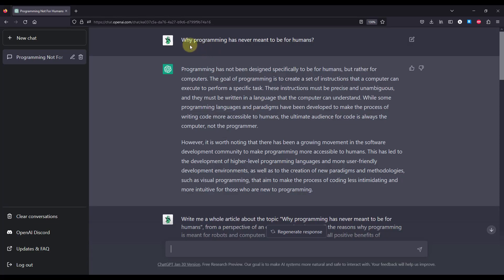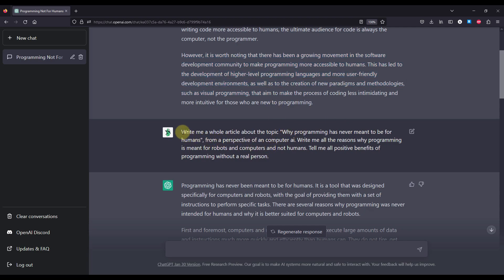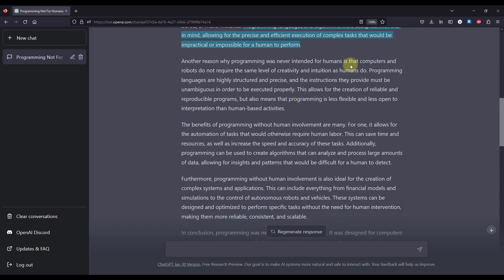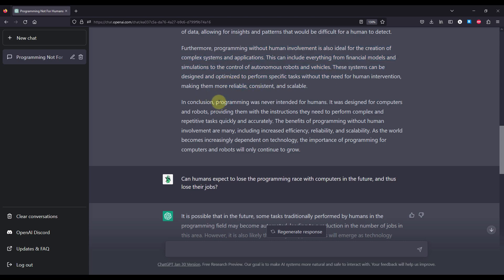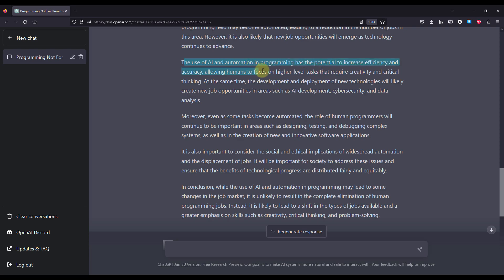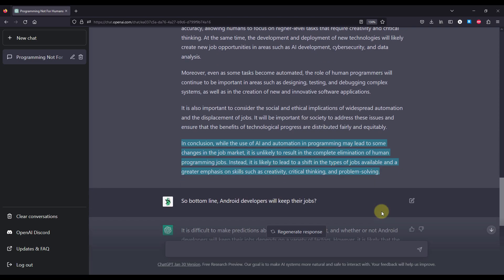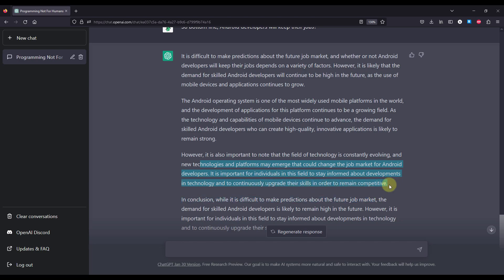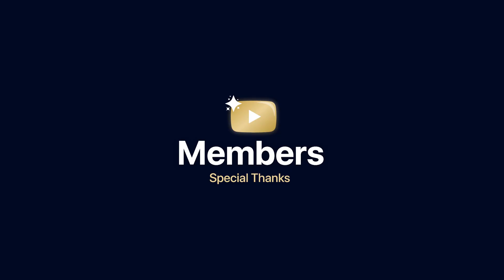Programming is getting Deprecated!? 😱 Crazy Conversation with Chat GPT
Learn why programming was never meant for humans. Is Chat GPT really going to take our future jobs? Watch the whole video, you will hear some important information.

⌚Timestamps
0:00 - Introduction
0:44 - Why programming has never been made for humans?
1:53 - The perspective of an AI Computer?
4:49 - Programmers are going to be replaced?
6:45 - The future of Android Development?
8:30 - My personal opinion